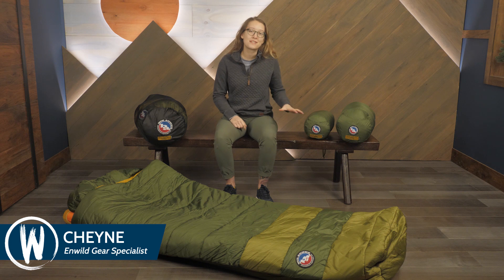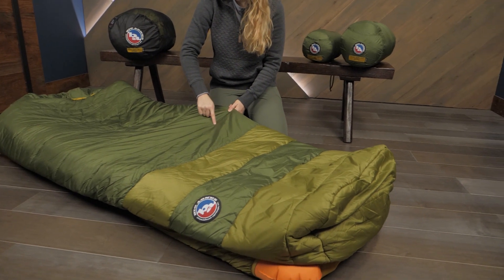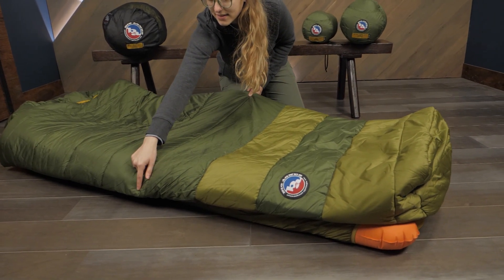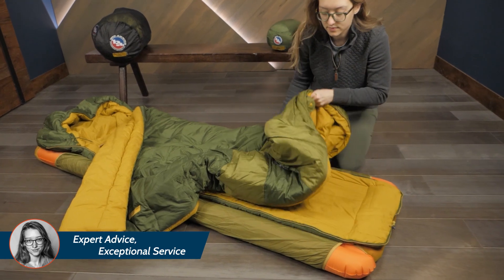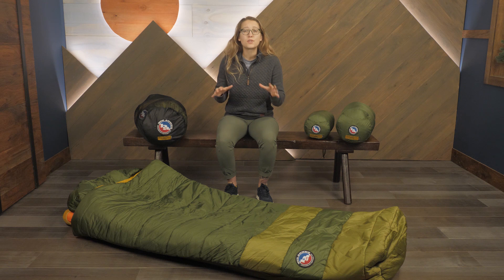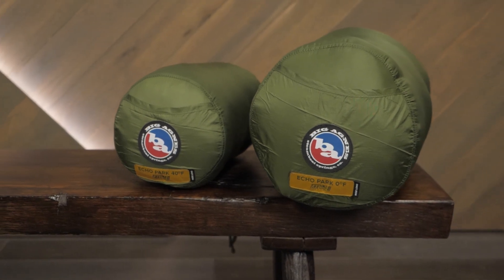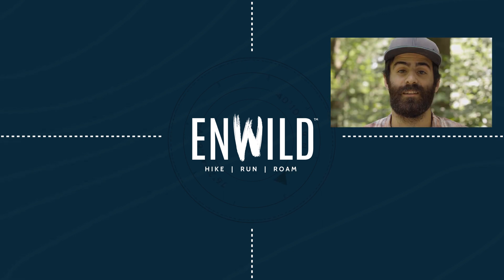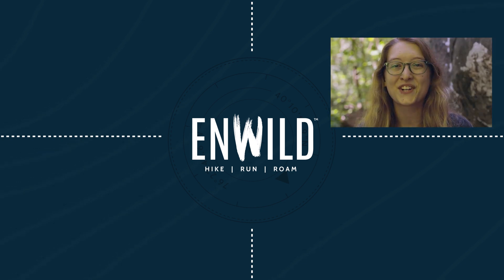Big Agnes Echo Park Sleeping Bag Series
Check out the Big Agnes Echo Park Series of Sleeping bags at Enwild